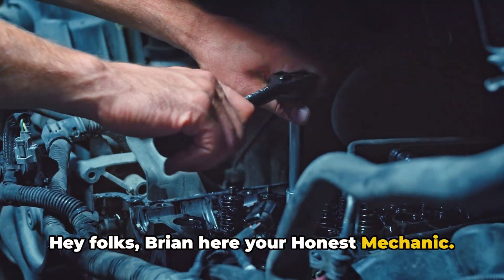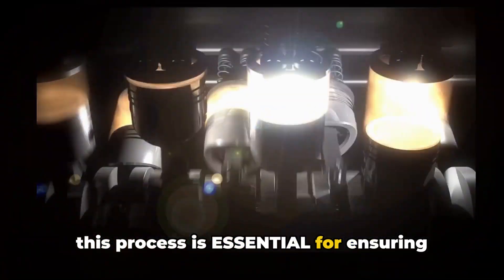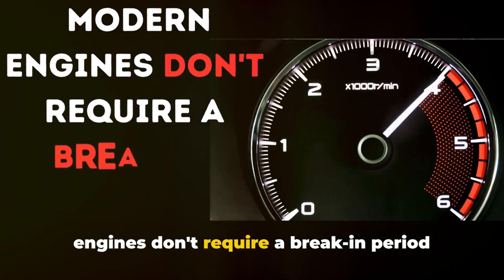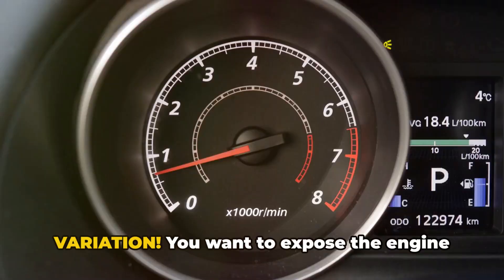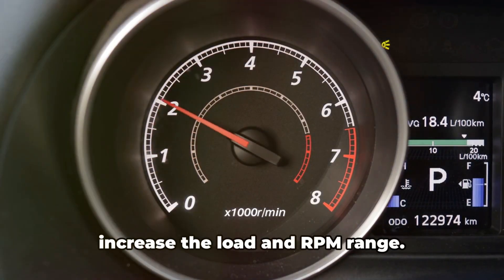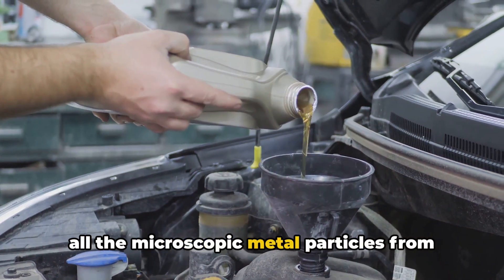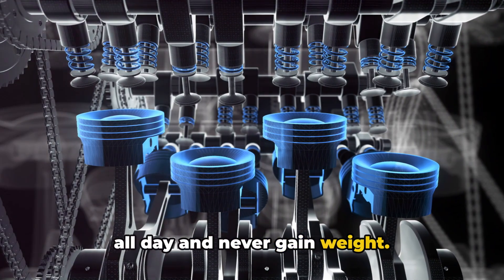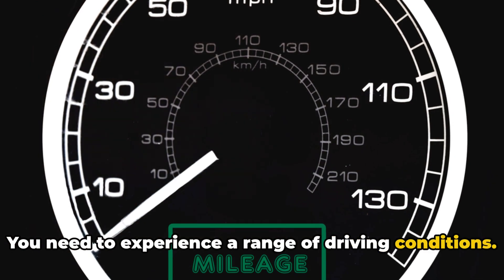The Truth About Engine Break-In (Most Drivers Don't Know)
New car engine break in. Learn the real truth about engine break-in periods and protect your new car's engine from premature wear as a mechanic. I'll show you why modern engines still need proper break-in despite what dealers might tell you.

Discover critical tips about your first oil change, optimal driving patterns during break-in, and why manufacturer recommendations might not be in your best interest. Find out how proper break-in can extend your engine's life and improve its long-term performance.

Perfect for new car owners or anyone interested in engine longevity. Whether you've just bought a Kia, Chevy, Toyota, Honda, Ford, BMW, or any other brand, these universal break-in principles apply to all modern engines. Don't risk your engine's future , watch this before putting serious miles on your new car.